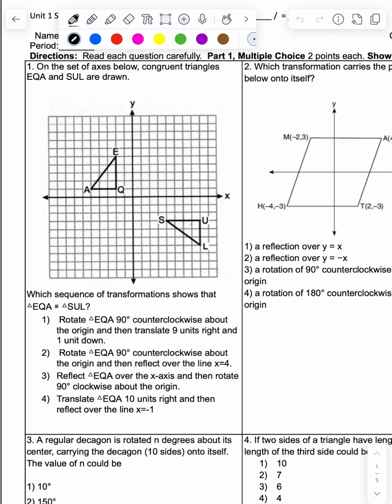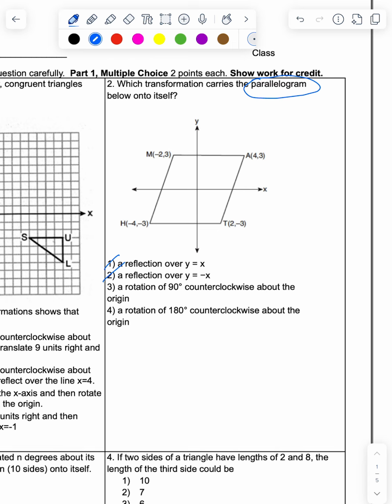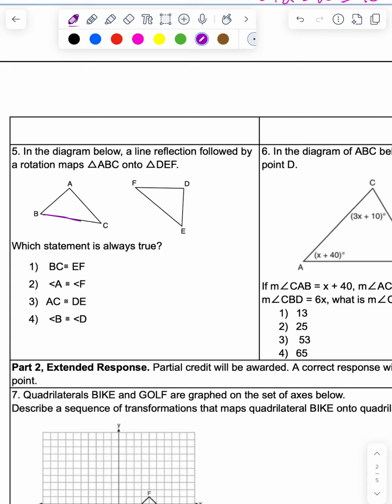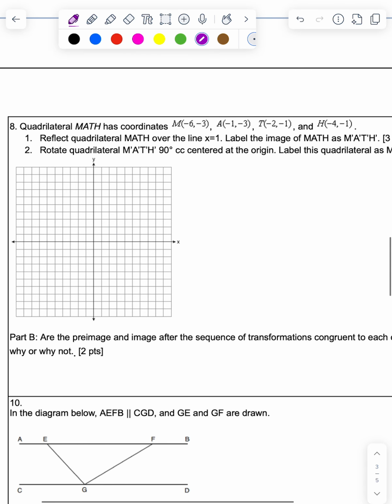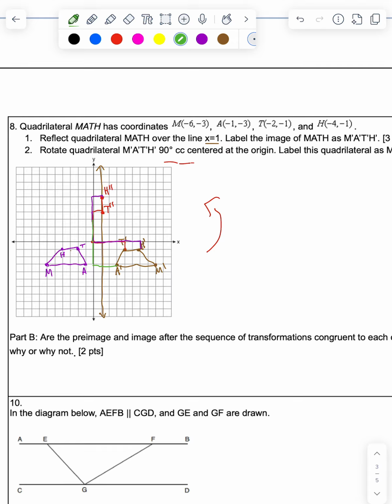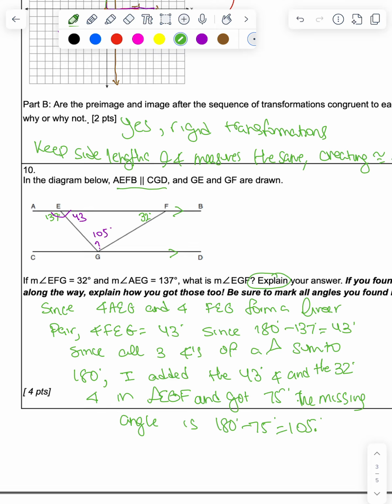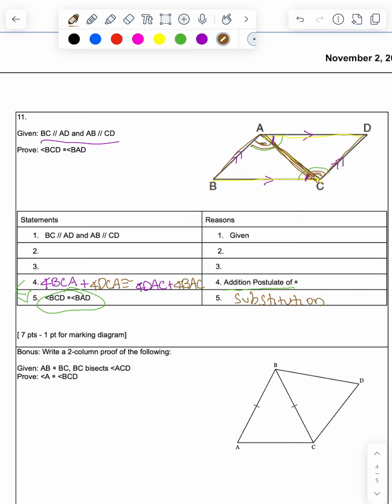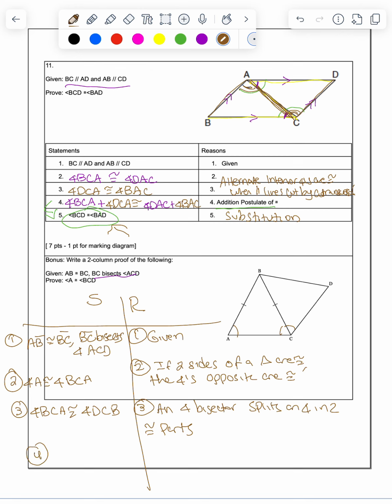Going over test 2